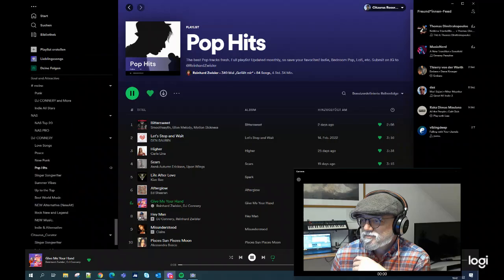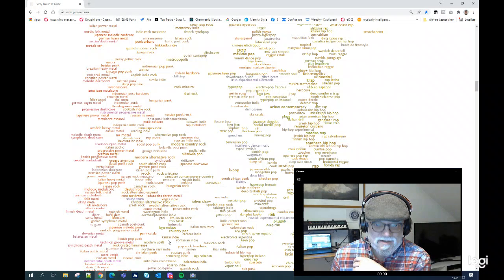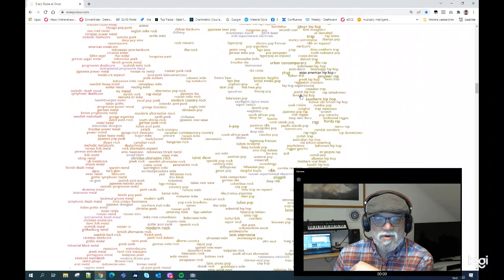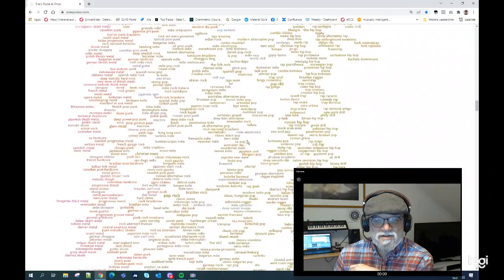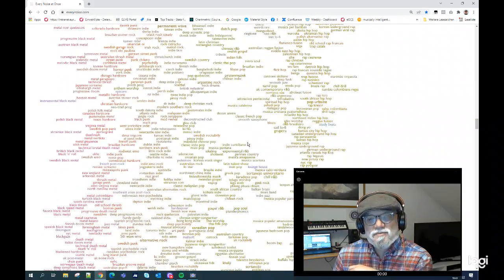What is aktiv Listen. on Spotify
This video should help to understand the Spotify Algorytmus.